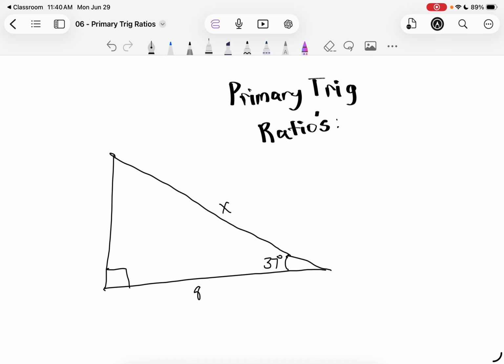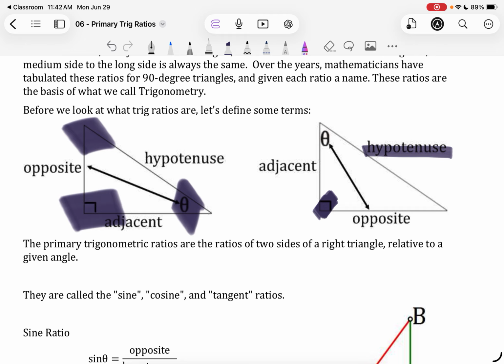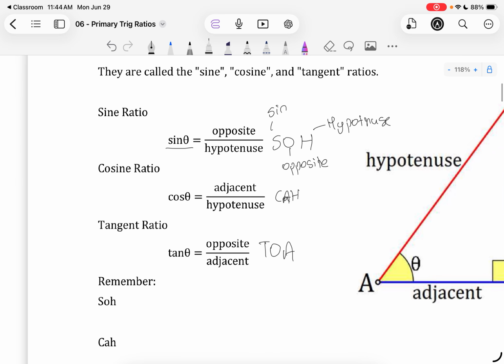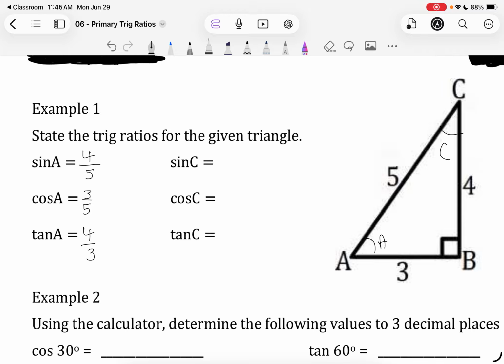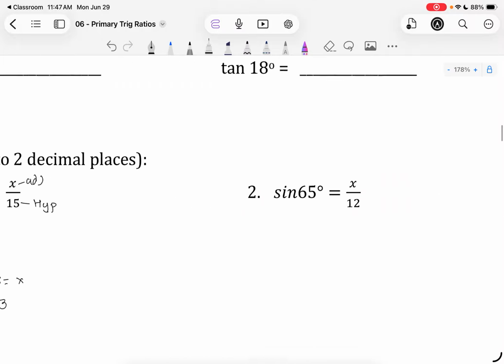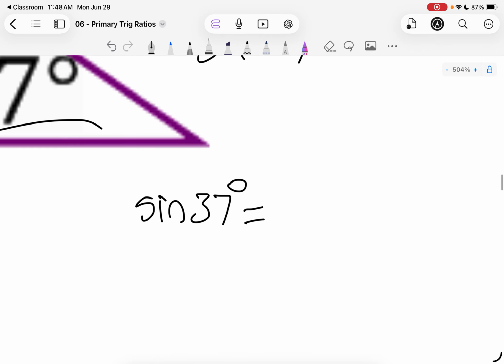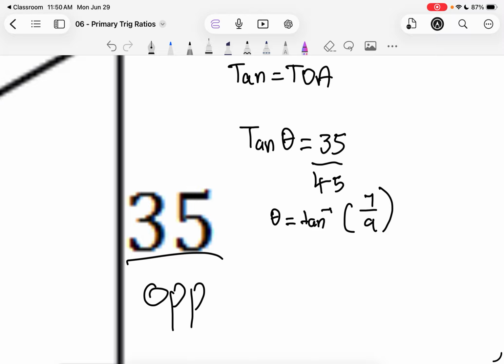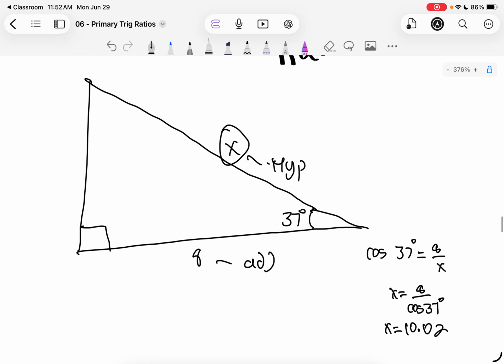Grade 10 Math: The Primary Trigonometric Ratios(SOH CAH TOA)